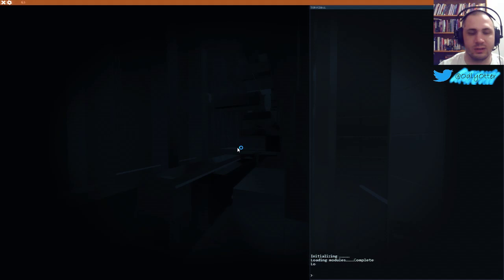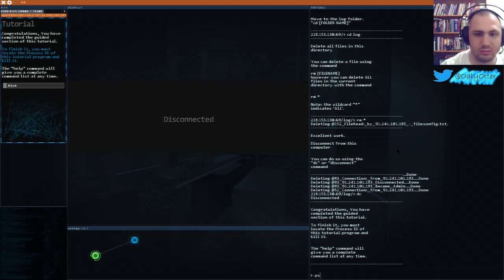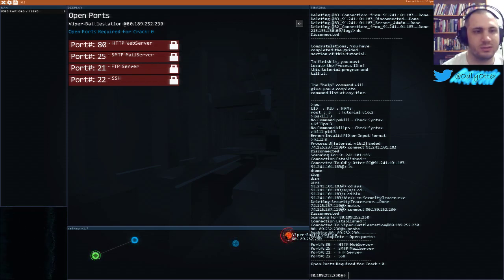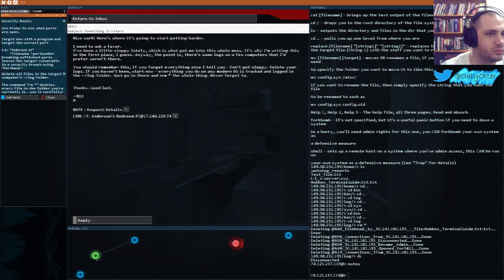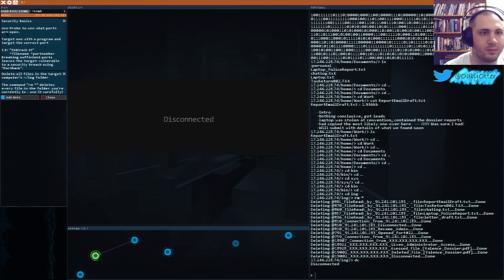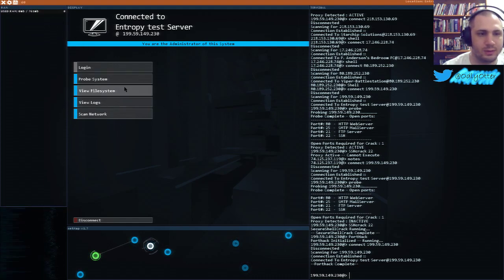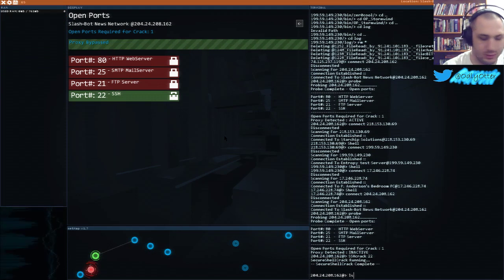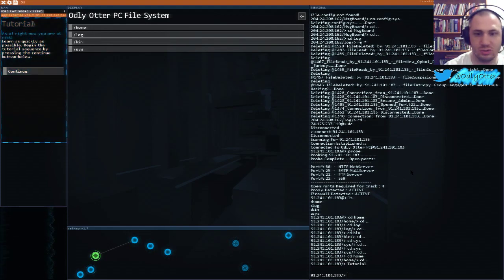Learning how to Hacknet (Let's play)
Let's play Hacknet. Playing this for the first time, Trying to get 100% on the achievements. Catch you in the comments or on twitter ;)
If you are keen to help me beat this game let me know and we can live stream it.